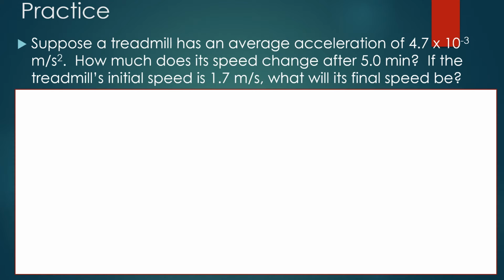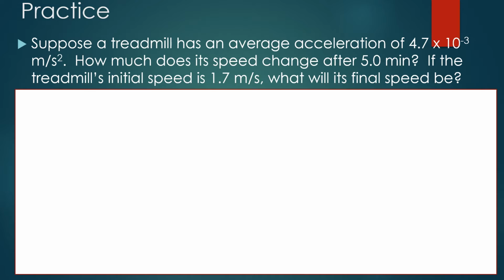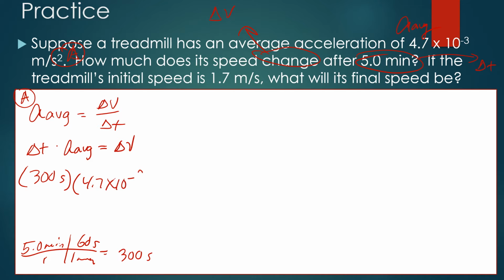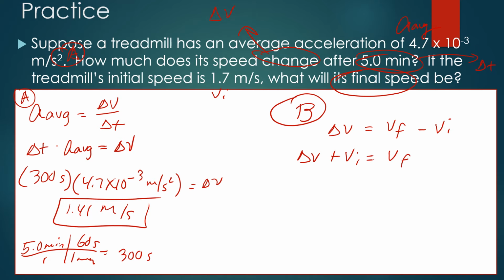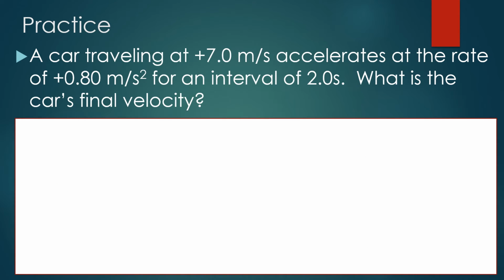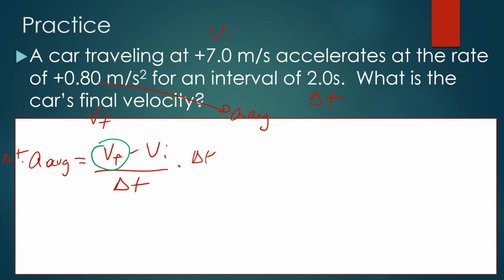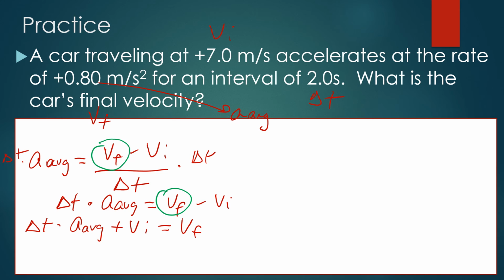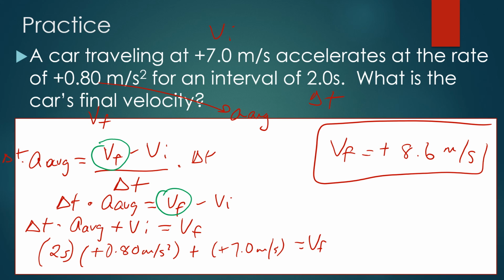Average Acceleration Lecture Part 2